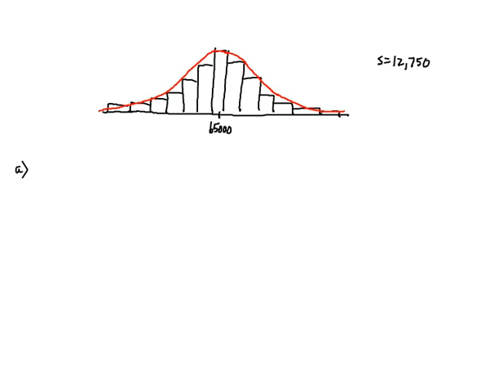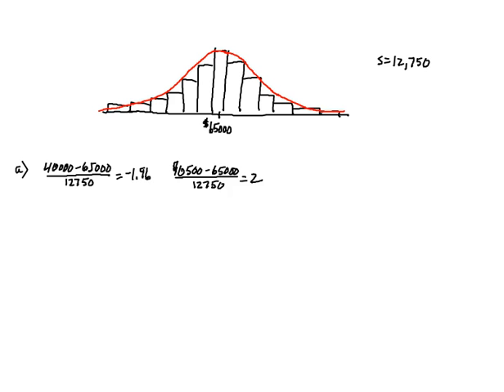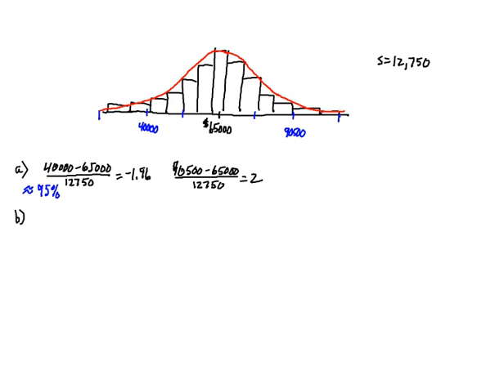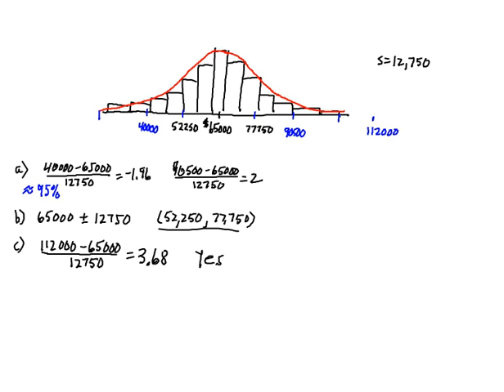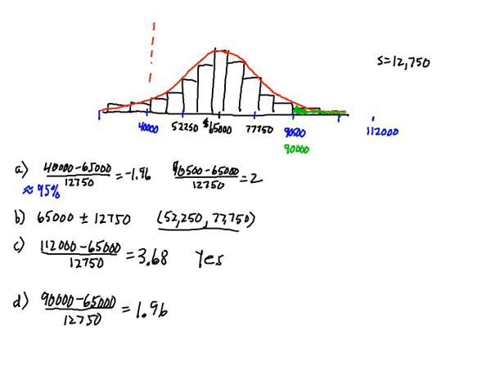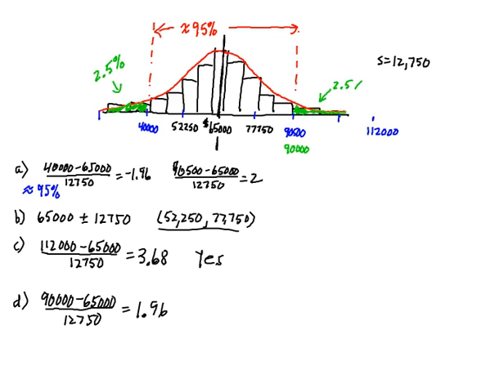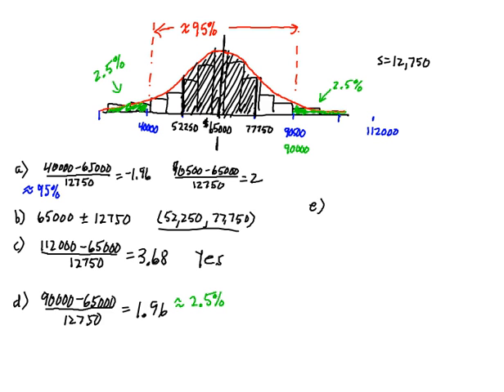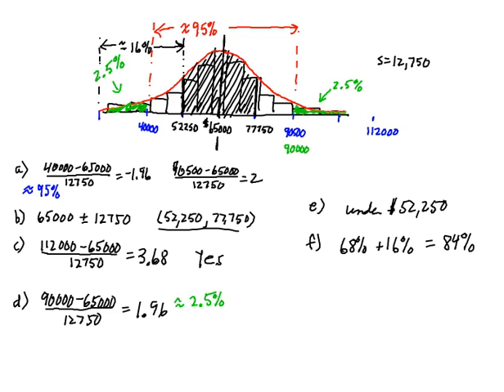MAT 2170 home prices